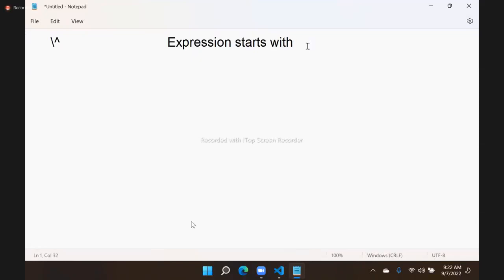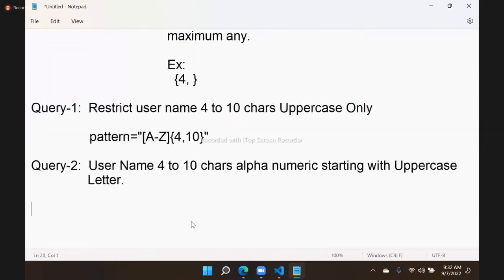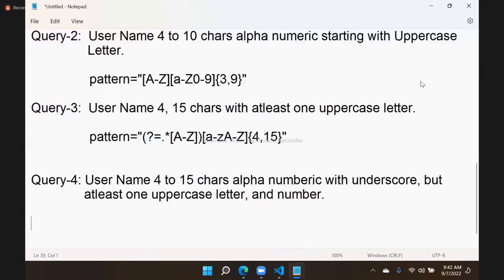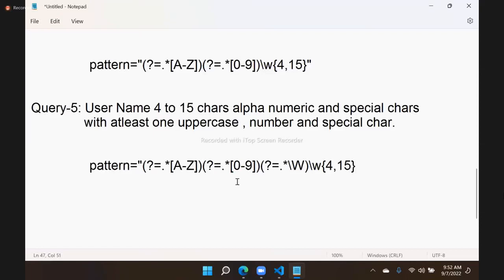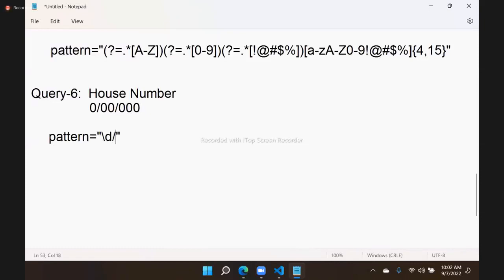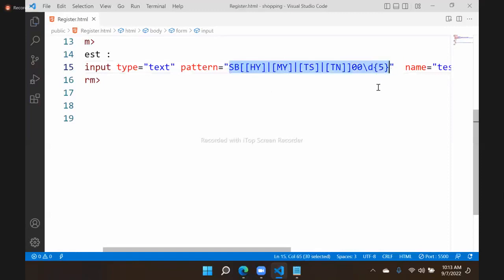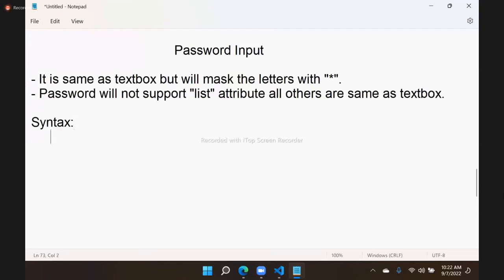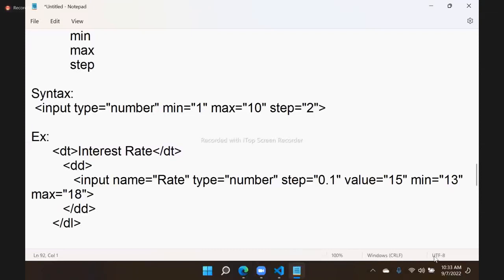21 22 full stack web